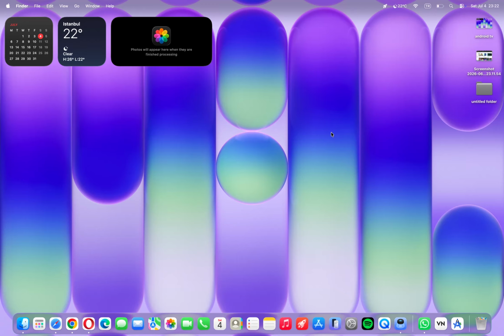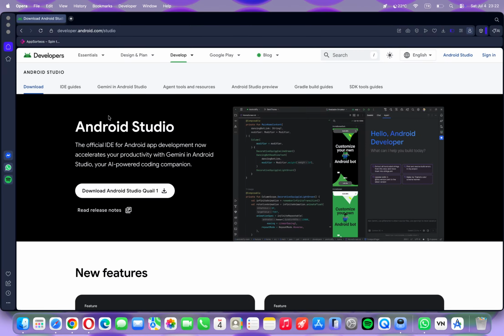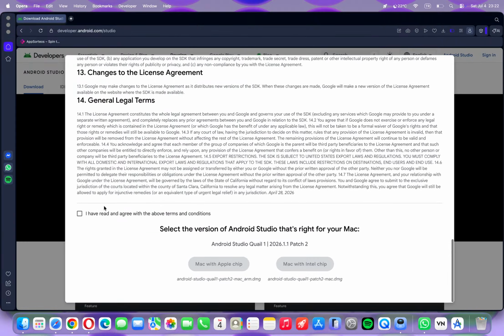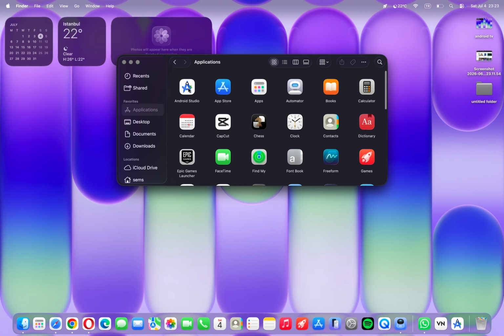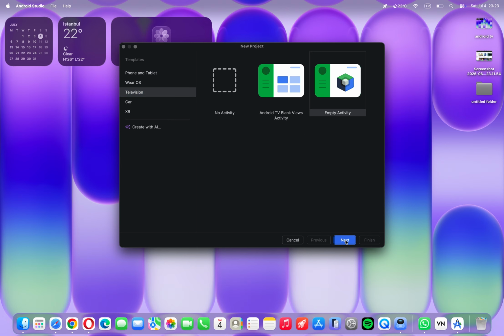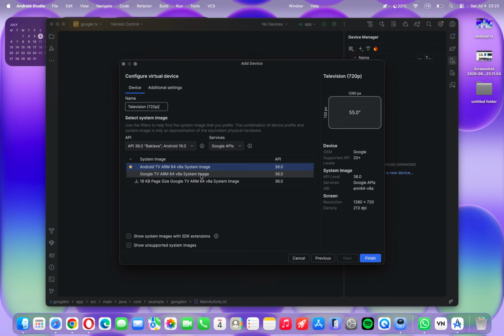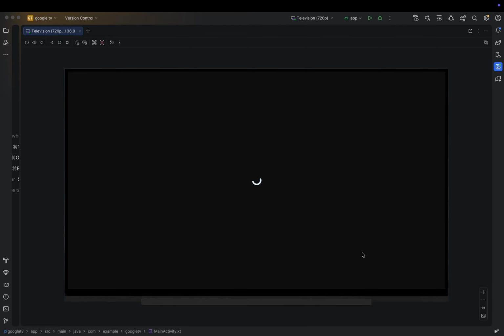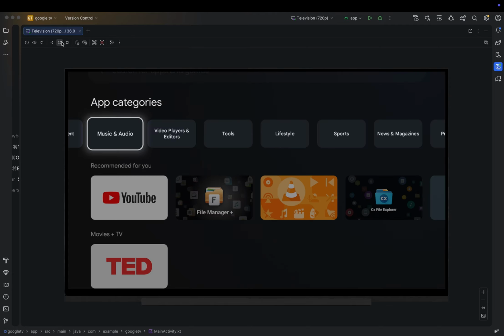I Turned My MacBook into Google TV... Here's How!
Learn how to install Google TV on Mac using official Android tools. Follow this step-by-step guide to set up your environment.

This tutorial is designed for Mac users who want to run the Google TV interface directly on their computer. By using the official Android Studio for Mac, you can create a functional emulator environment without relying on third-party workarounds. We walk through the entire setup process, starting from the initial search for the necessary software.

First, we search for Android 30 to locate the official Android Studio website. From there, you will learn how to select and download the correct version of Android Studio for Mac OS. We cover the installation steps required to get your emulator running smoothly, ensuring you have a clean setup for testing or personal use.

Whether you are a developer or just curious about how to install Google TV on Mac, this walkthrough simplifies the process. Once configured, you can access the interface directly from your desktop.

Want Google TV on your MacBook? In this video, I'll show you the easiest way to install and run Google TV on macOS. Follow the step-by-step tutorial to transform your MacBook into a powerful Google TV experience for streaming apps, entertainment, and more.

✅ Works on most MacBooks
✅ Easy step-by-step guide
✅ Fast installation process
✅ Google TV setup explained